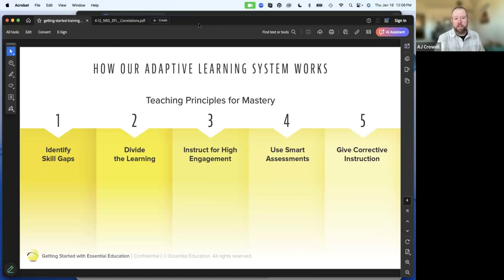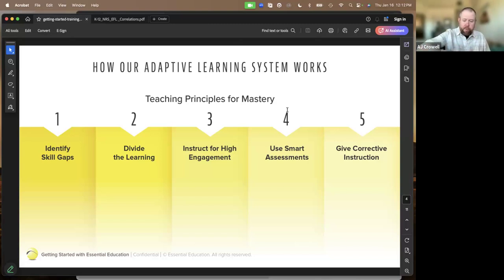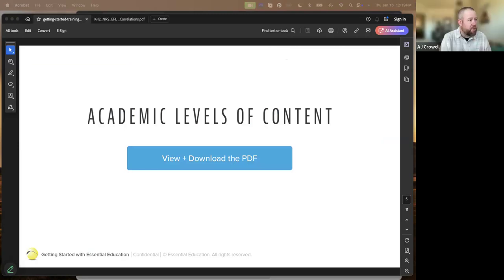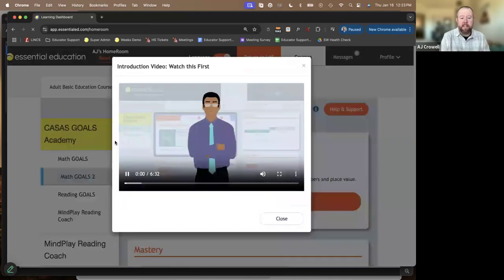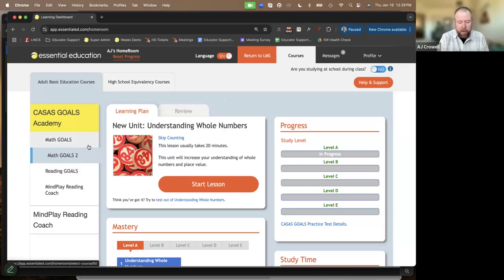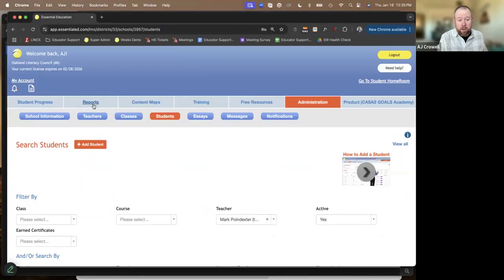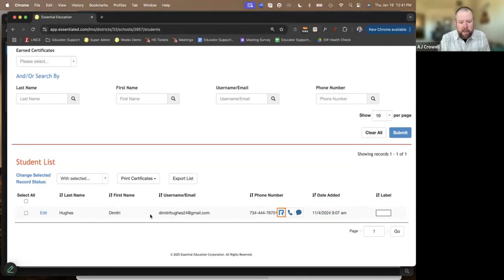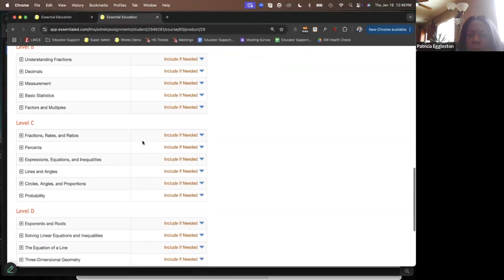Essential Education Training 2025 (Educator Support)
AJ Crowell,  Oakland Literacy's Essential Education Educator Support Representative, facilitated a tutor training on Thursday, January 16th at 1:00pm that focused on accessing student data from the learner's Individual Learning Plan and Practice Tests, providing academic support and assigning lessons and practice tests.  This was our first training session of the new year.  Tutors were given the opportunity to ask questions and become more comfortable with the learner's online platform.